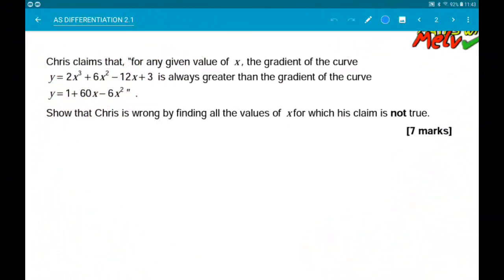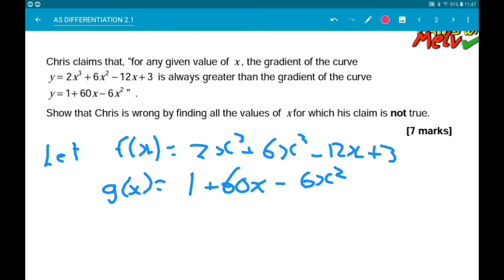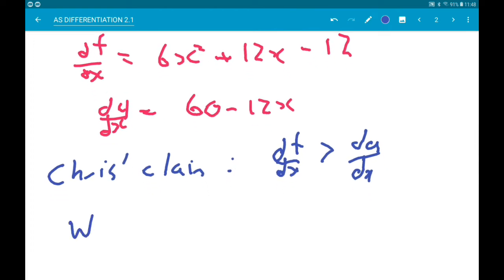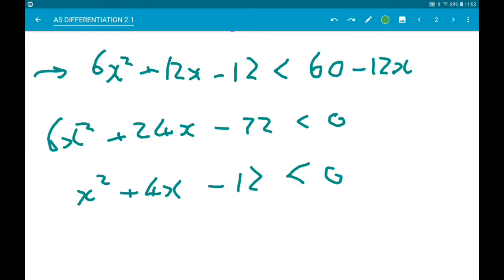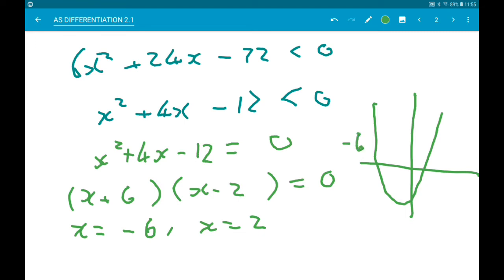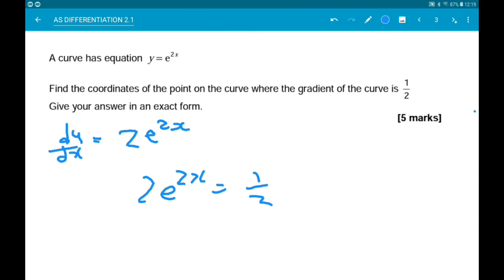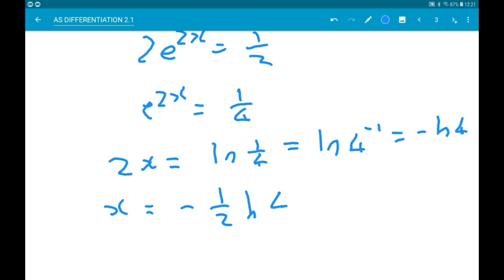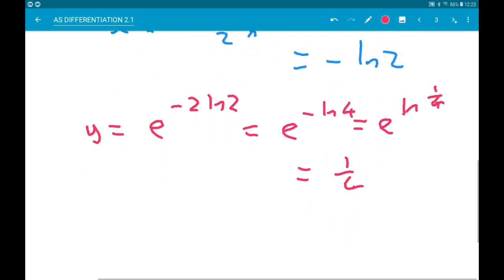Differentiation Gradient of a Curve AS Level Maths Exam Questions 2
A couple more AS Level Maths exam questions on gradient of a curve using differentiation, suitable for AQA, Edexcel and OCR MEI revision for A Level Maths year 1!

The first question involves differentiation of two functions, turning into a quadratic inequality, and the second involves differentiation of an exponential function and using logarithms.

I'm making these AS Level Maths question sets during the COVID19 crisis to try and support Year 12 with their studies.  Let me know what topics you want me to work on in s comment!